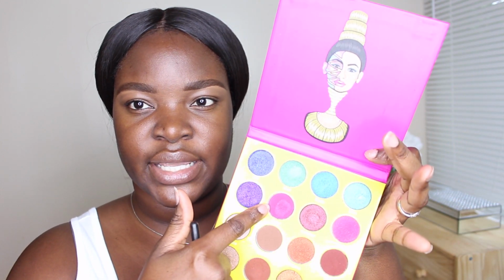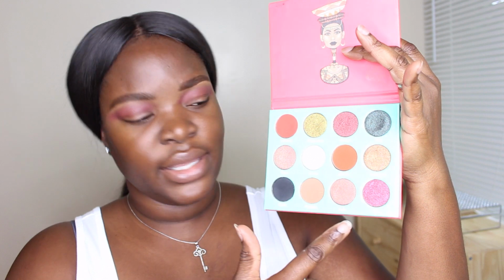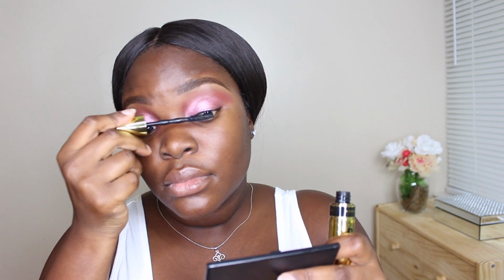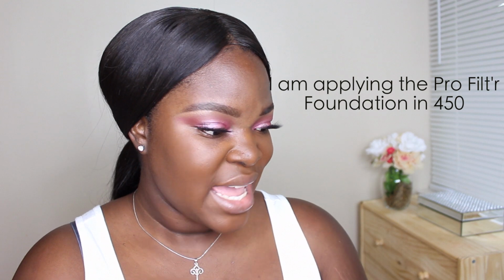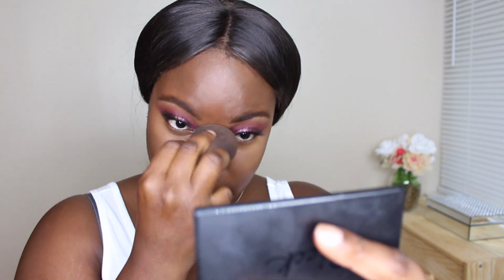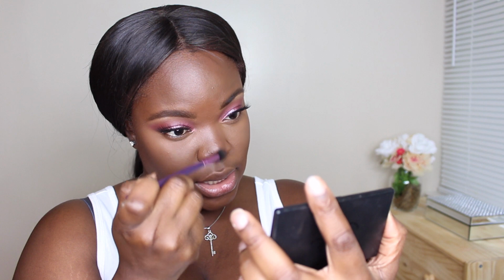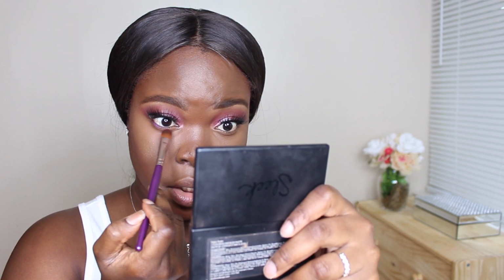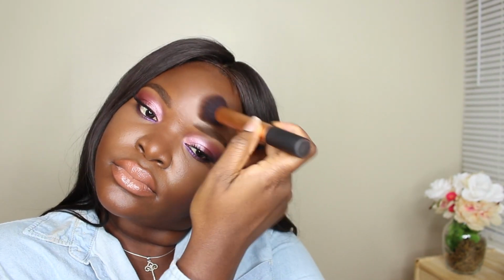FENTY BEAUTY Review #2 | Full Tutorial and 8 HR. Wear Test | OILY GIRL APPROVED??? | Le Beat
Hi loves, and thank you for visiting my channel. I had to do a wear test of the Fenty Beauty foundation because as a oily girl I have to let y'all know the tea. I didn't use the FB primer and I only used the blot powder after 4 hours. I used the Juvia's place palettes again and I am still so impressed with them. Let me know if you have any more questions and I hope you enjoy!!!